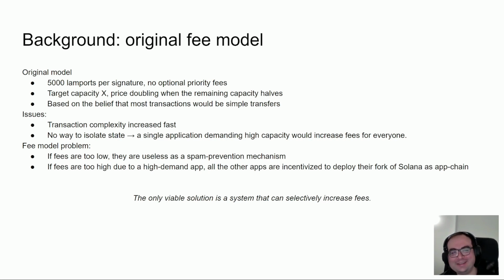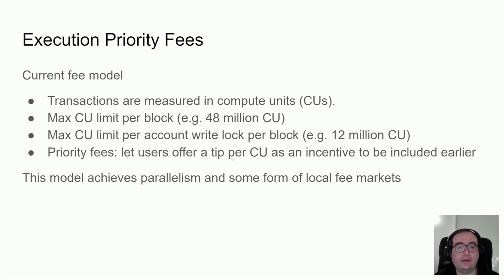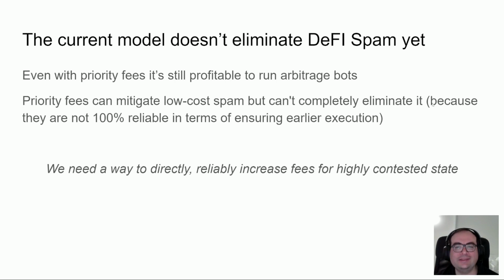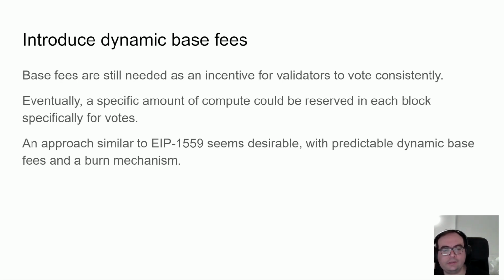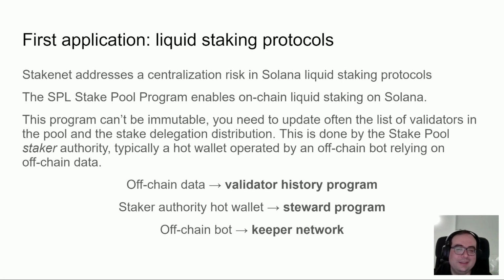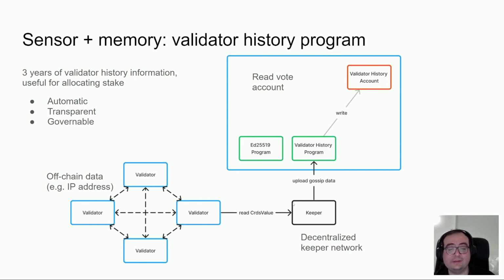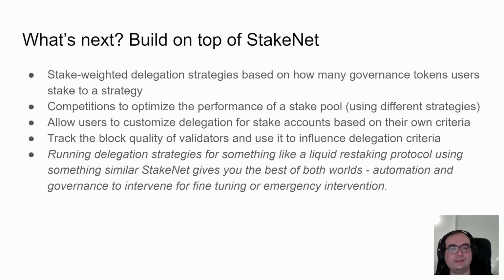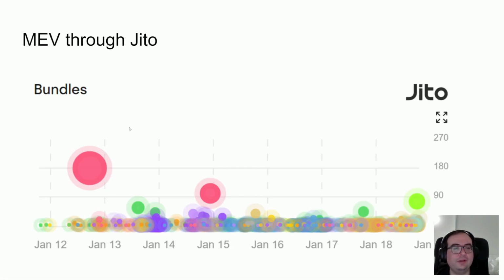Solana Updates: Fee Markets, Stakenet & Validator Economics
In this Solana protocol update, we explore three important developments shaping the network.

First, we examine Anatoly Yakovenko's latest thoughts on SVM execution economics, including localized fee markets, dynamic write-lock fees, and the evolution of Solana's transaction fee model. We then take a deep dive into Stakenet, Jito's new primitive for autonomous stake allocation and decentralized validator management. Finally, we review Ryan Chen's overview of validator economics, looking at the costs and incentives behind operating a Solana validator.

This channel covers crypto protocol developments with a focus on technical understanding rather than trading or market speculation. My goal is to explain complex blockchain concepts in simple terms.

Timestamps
00:00 Introduction
00:24 SVM Execution Economics
00:53 The Original Solana Fee Model
03:06 Why Fees Matter
04:56 Priority Fees Explained
06:13 Compute Units & Local Fee Markets
09:37 Current Limitations
11:48 Dynamic Write-Lock Fees
14:13 Dynamic Base Fees
15:13 What Is Stakenet?
16:19 The Stakenet Architecture
18:25 Liquid Staking Today
20:42 Validator History Program
22:12 On-Chain Validator Data
26:37 Steward Program
28:00 Future Applications of Stakenet
29:28 Validator Economics Overview